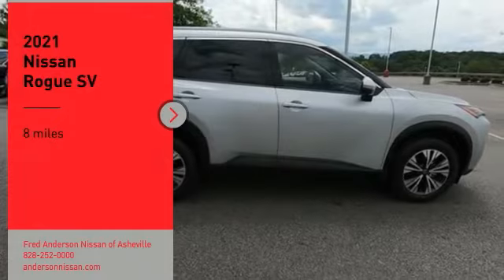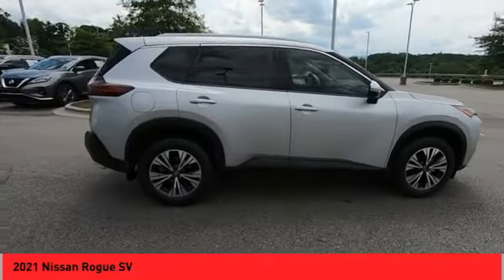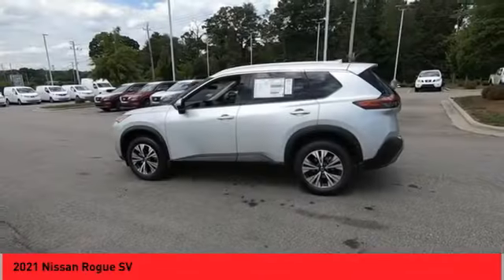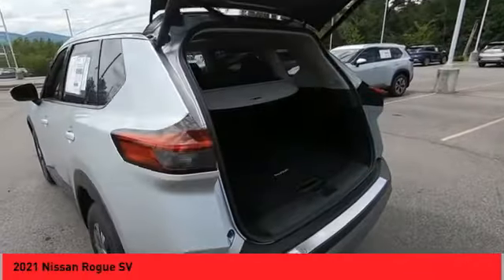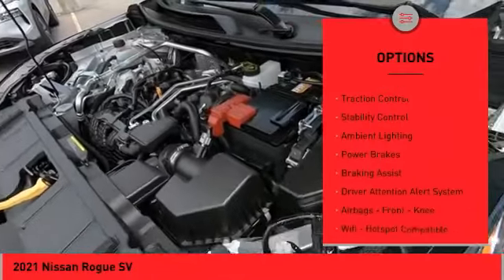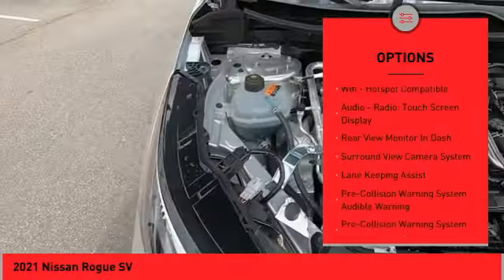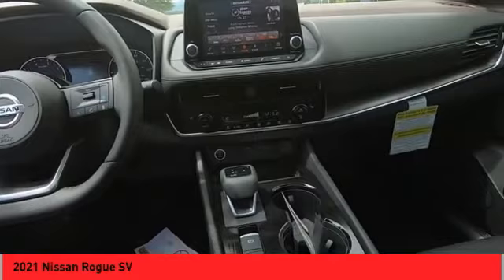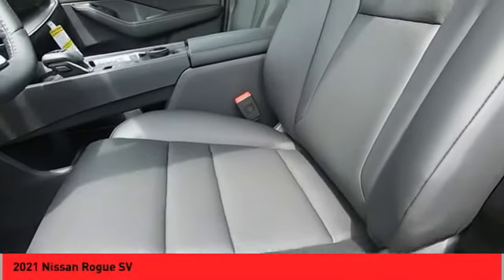2021 Nissan Rogue Asheville NC MW230346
2021 Nissan Rogue SV

2021 Nissan Rogue SV Brilliant Silver Metallic 4D Sport Utility AWD CVT with Xtronic 2.5L I4 DOHC 16V 25/32 City/Highway MPGQualifying New or Non-Certified Used Nissans bought here and serviced at a FAMILY STORE receive our FULL ANDERSON FAMILY PLAN at NO COST to YOU! Our full family plan includes: 3-Day Vehicle Exchange*Lifetime Oil Changes*Lifetime Service Loaners (with $300+ Service)*Lifetime Car Washes(with Service)*MUCH MORE! (Value exceeds $1,000 in first years of ownership) Call us at or visit us at Fred Anderson Nissan of Asheville - 629 Brevard Rd Asheville, NC 28806 to learn more! Our # 1 goal is to help you find the vehicle you love at a price you can afford wrapped in a deal you don't want to walk away from. All prices exclude tax, tag, license, title, and registration for your state; NC inspection (up to $30 on used vehicles), dealer-installed tint ($299), and admin ($649) fees. All vehicle internet pricing is subject to change and requires standard financing through NMAC (conditions apply for Special Rate financing). From time to time in the transfer of data on the internet there are errors, the dealer is not responsible for errors in advertised price. See dealer for complete details.Welcome to Fred Anderson Nissan of Asheville - We're so happy you're here! Whether you stopped by because you are looking for a reliable, honest Nissan dealership in NC, or you're just browsing for your next dream car, we are ready and willing to do whatever we can to help make your experience a truly exceptional one. We typically stock over 300 new and 100 used vehicles DAILY and work with over several different banks to help ensure you get your best deal! (Production and transportation limitations beyond our control may cause inventory levels to vary). We are proud to serve our neighboring customers in Asheville, NC, along with our customers throughout the Black Mountain, Mars Hill, Weaverville, Waynesville, Hendersonville, Marion,